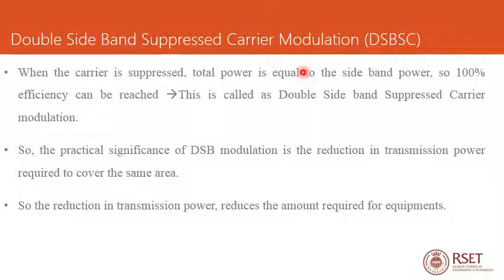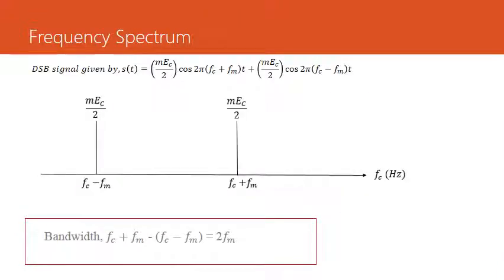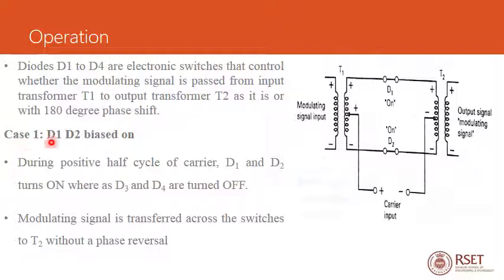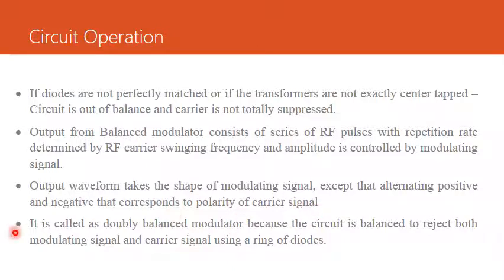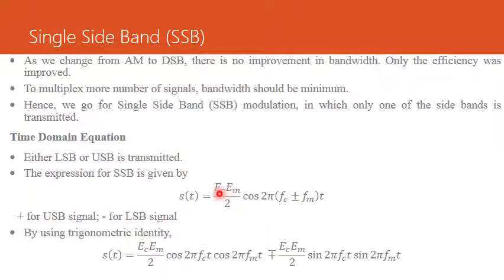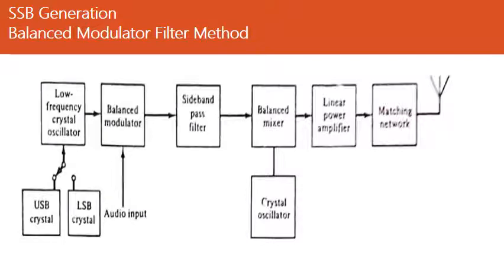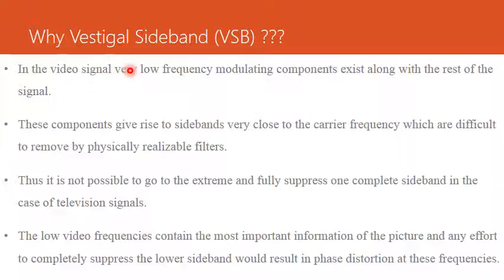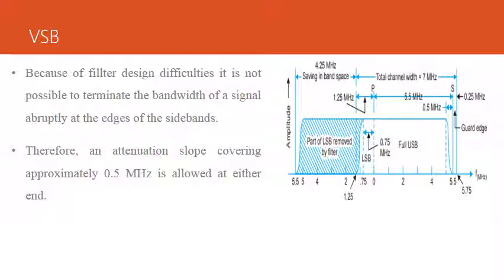EE401 EC Module1 Part 4